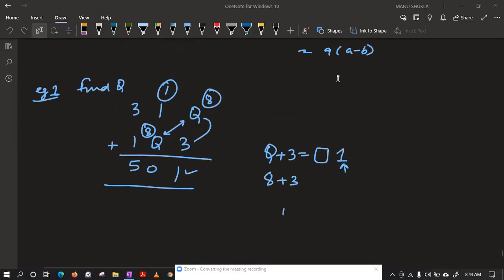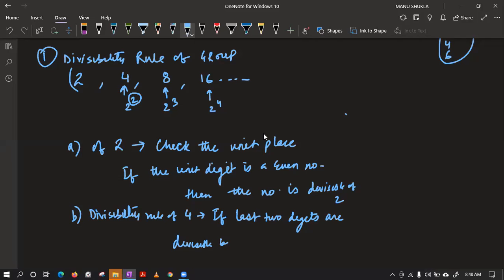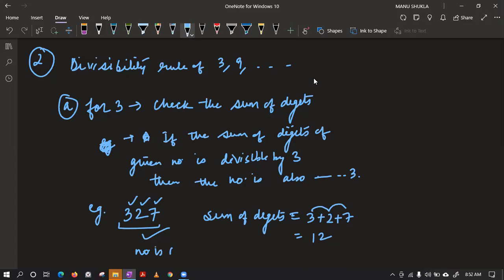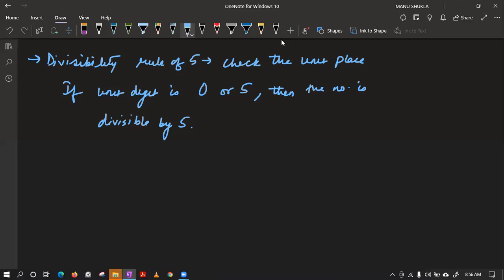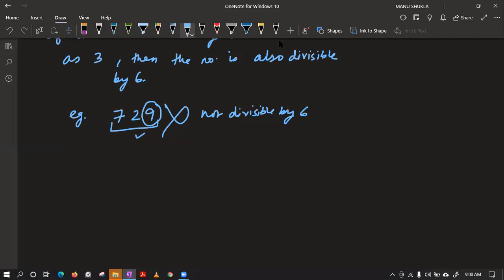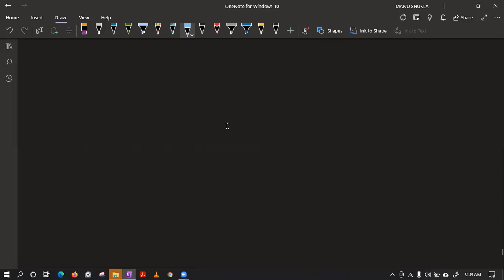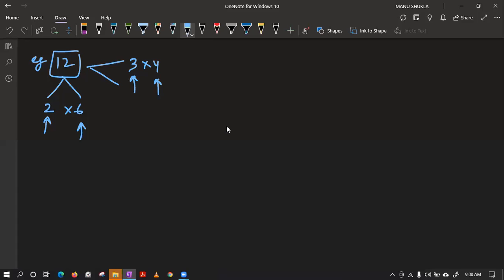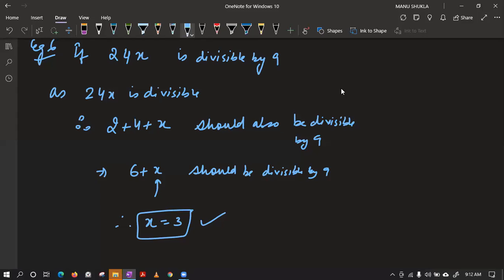Class 8 CW 67 Exercise 16.2 introduction